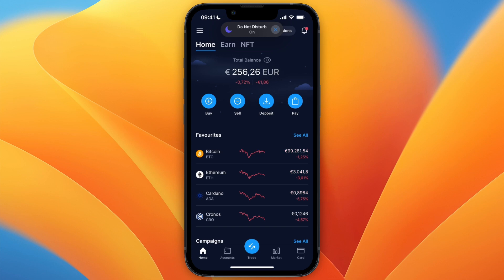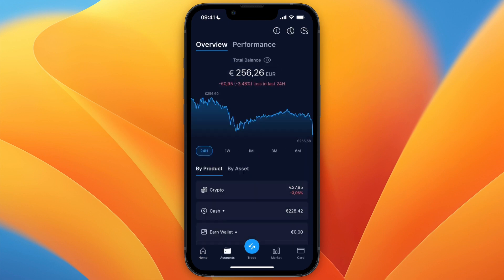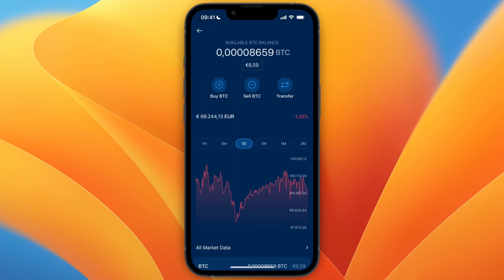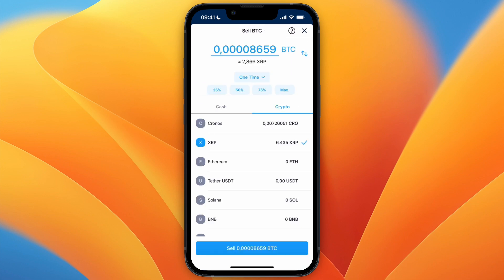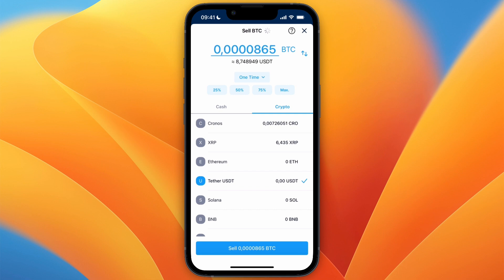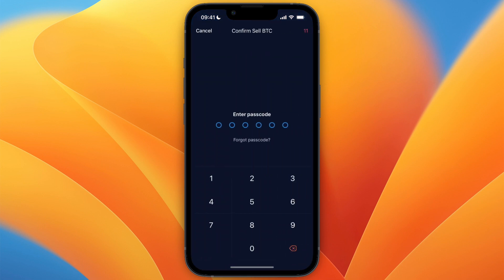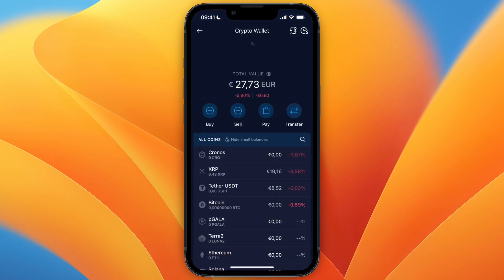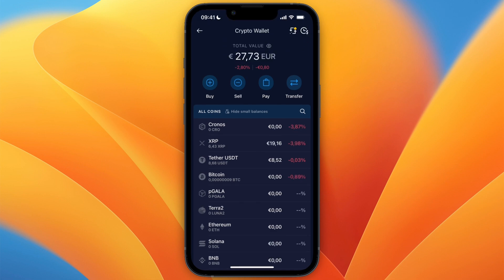How To Convert BTC To USDT On Crypto.com - Step by Step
In this video I'll show you How To Convert BTC To USDT On Crypto.com.